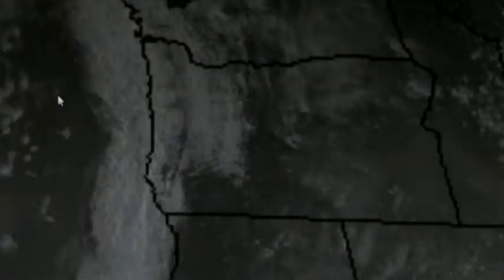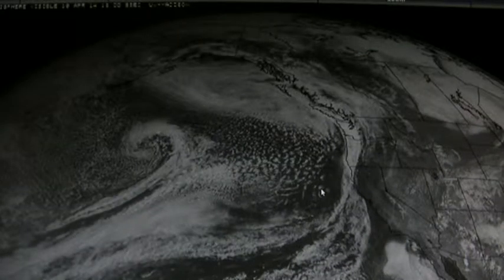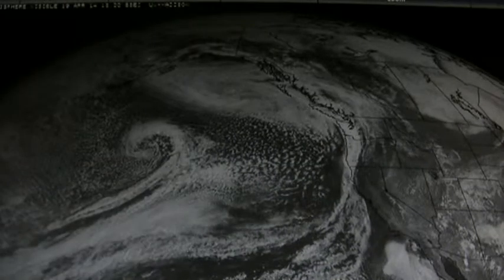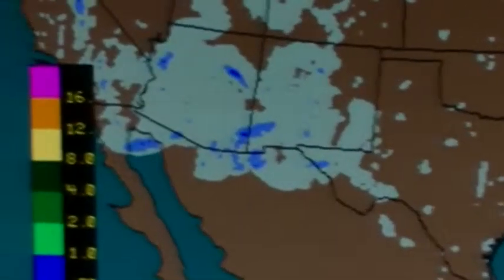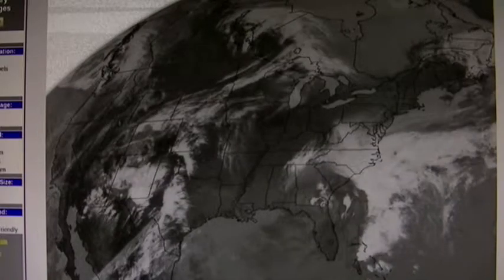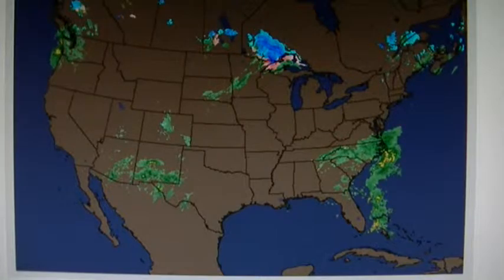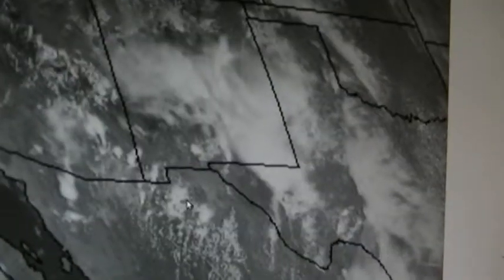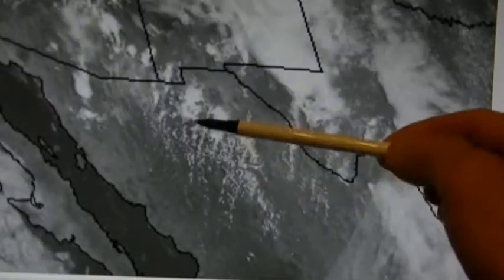Texas Rain Haarped April 19 2014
The beginning of the HAARP dry air pushed down over Texas, to prevent heavy rain in Texas, also showing the rainfall totals for April 18, 2014.